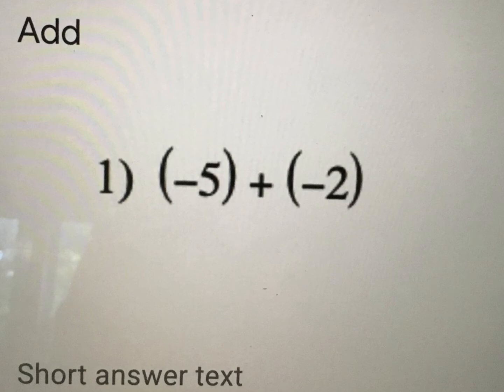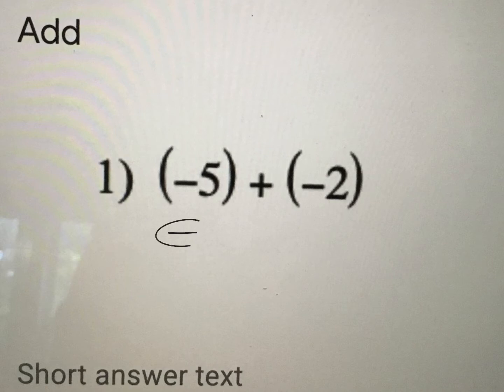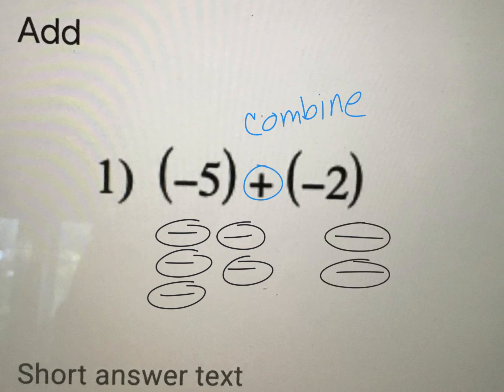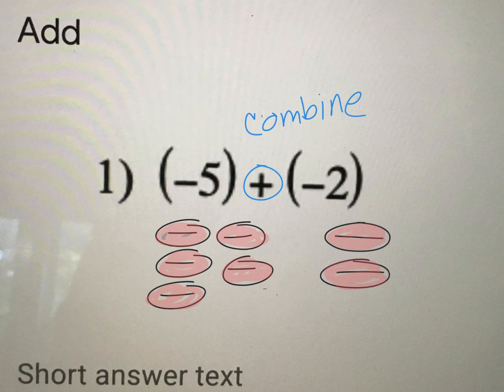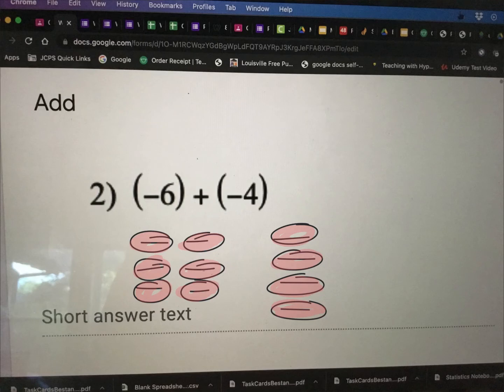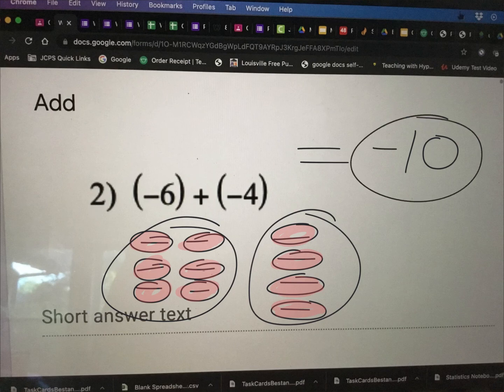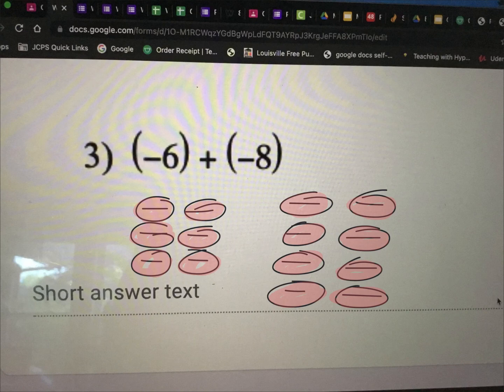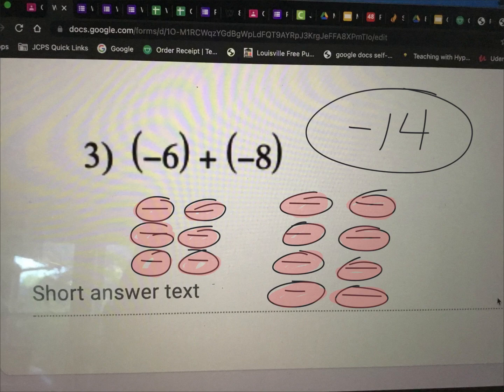warmup adding integers 2 add two negatives .mp4